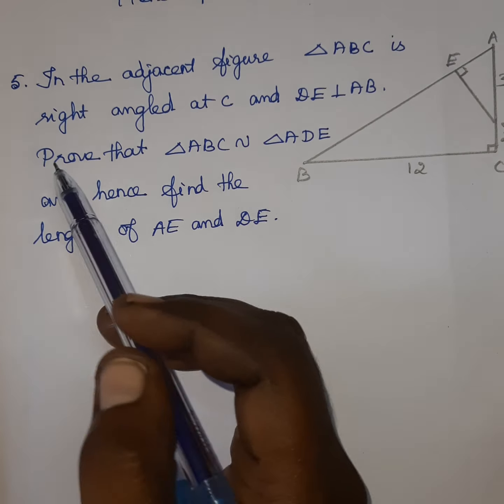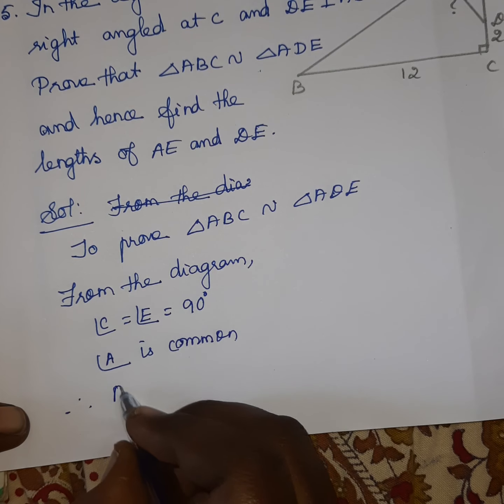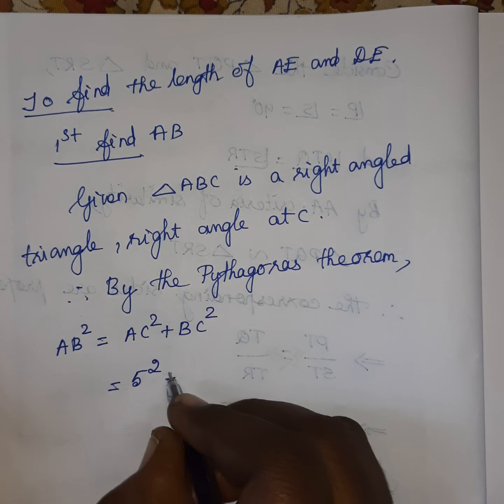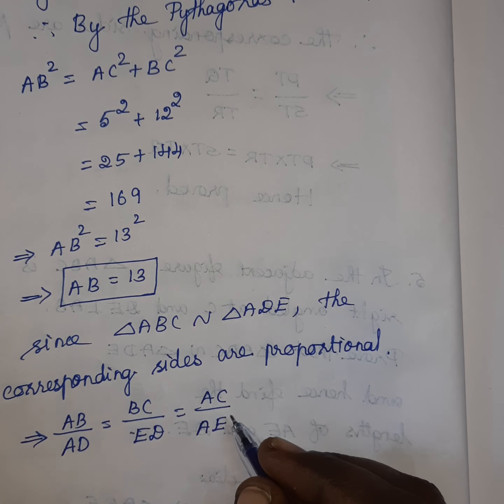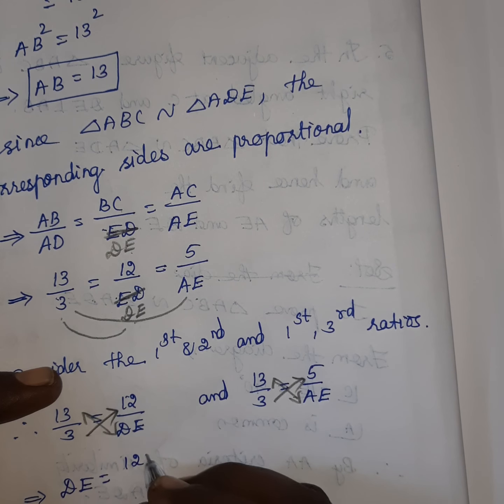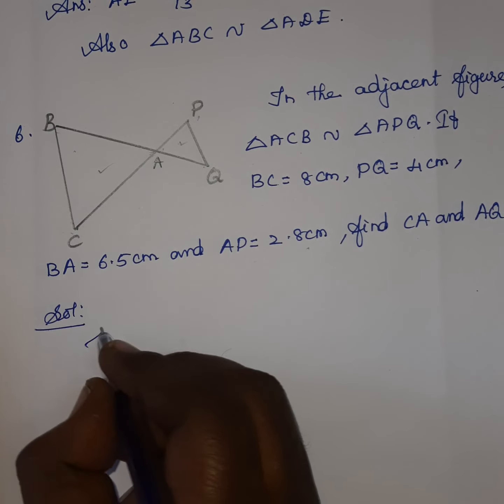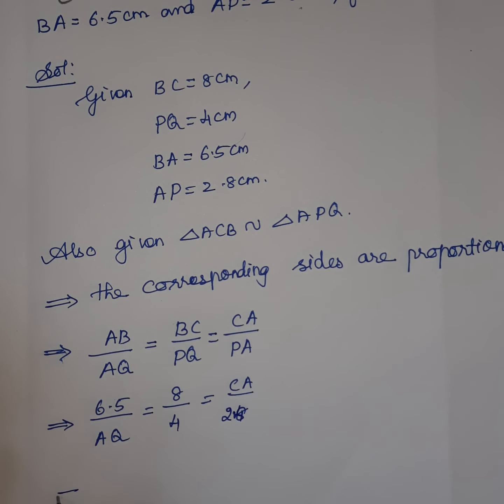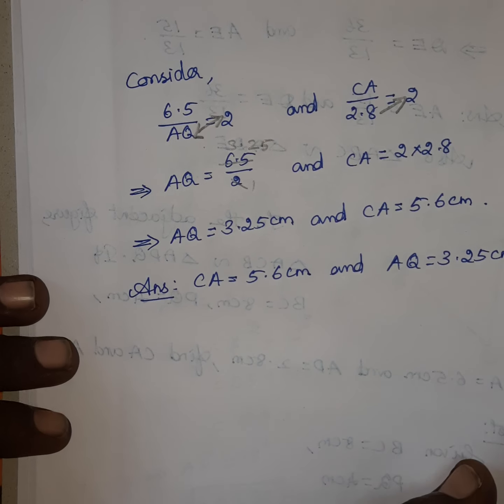10th std maths Ex 4.1 -5, 6